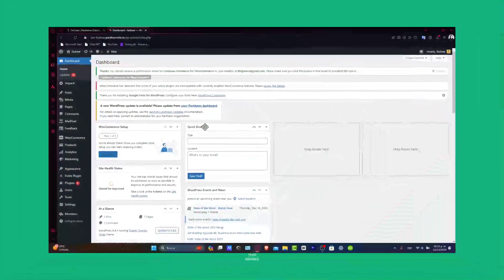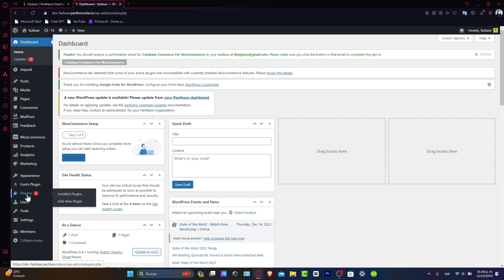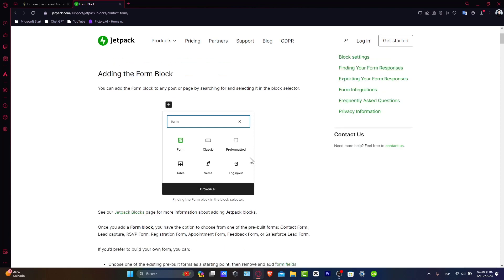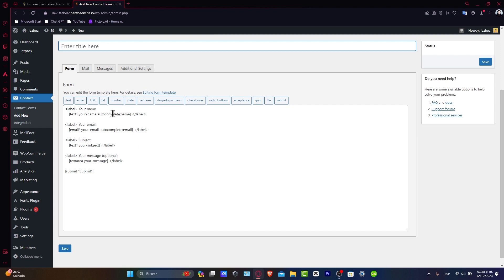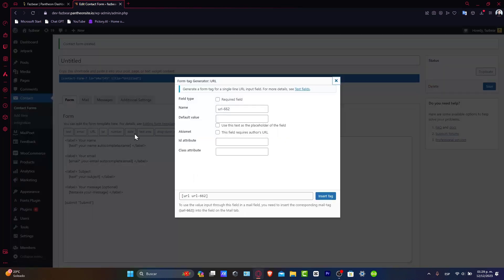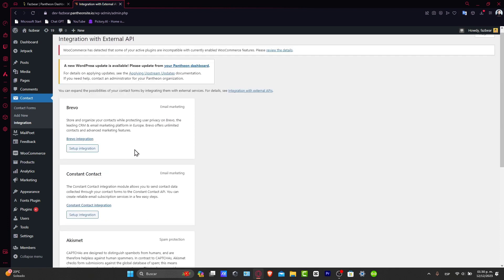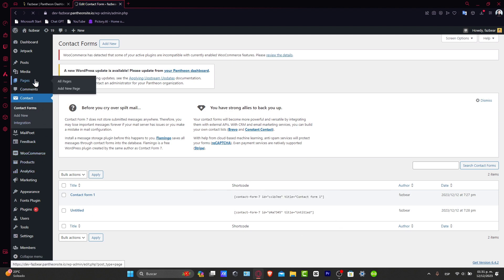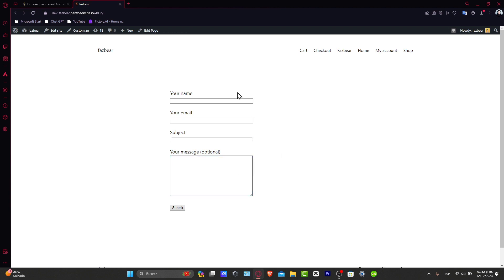How To Make A Custom Registration Form On WordPress - Full Guide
Creating a custom registration form on WordPress can add a professional touch to your website and provide a seamless experience for your users. To start, you will need to install a form plugin such as WPForms or Formidable Forms. Once installed, you can easily customize the form fields, layout, and design to match your branding. It is important to include all necessary fields for registration, such as name, email, and password, while also considering additional fields specific to your website's needs.

Utilizing conditional logic can also help streamline the registration process by only showing relevant fields based on user input. With a custom registration form, you can enhance the user experience and collect valuable information from your users.